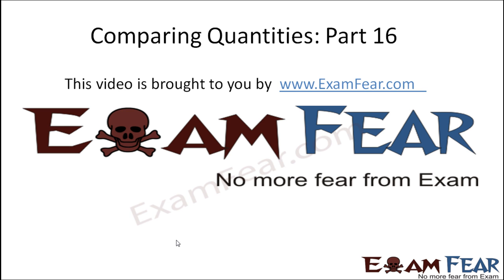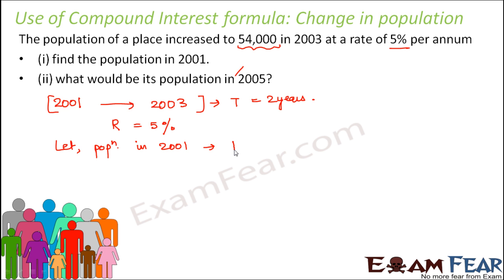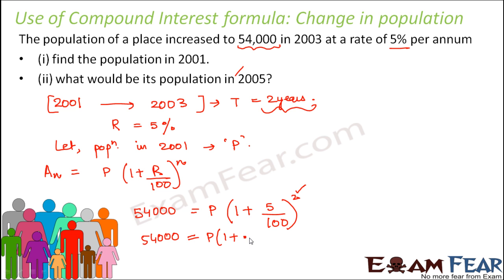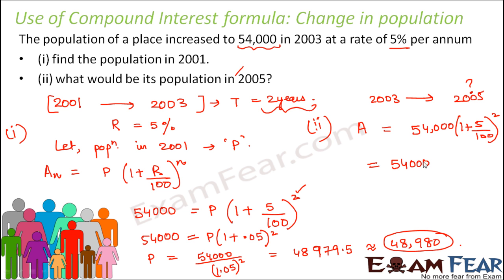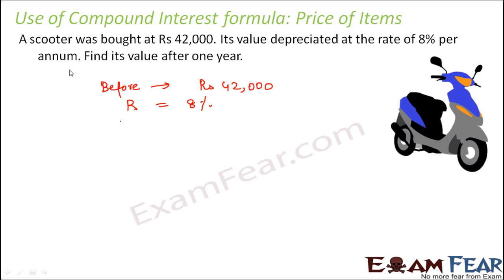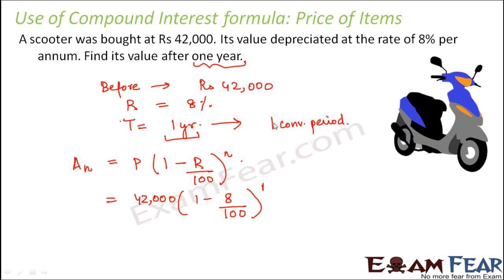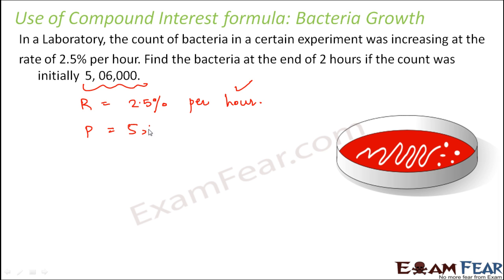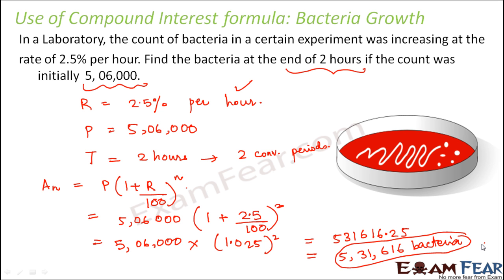Maths Comparing Quantities part 16 (Uses of Compound Interests) CBSE Class 8 Mathematics VIII